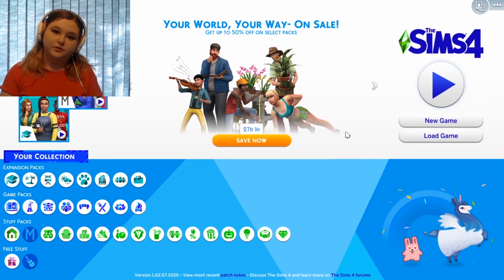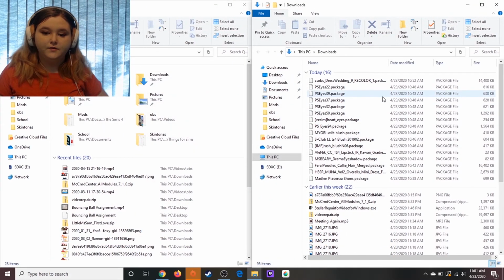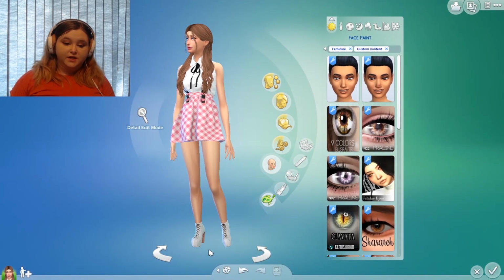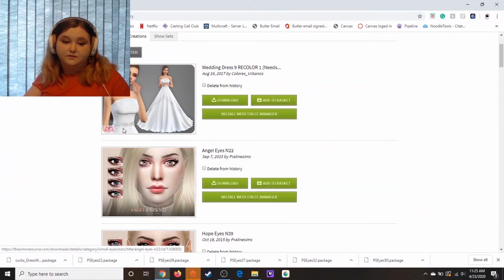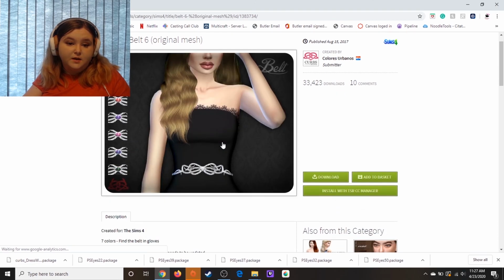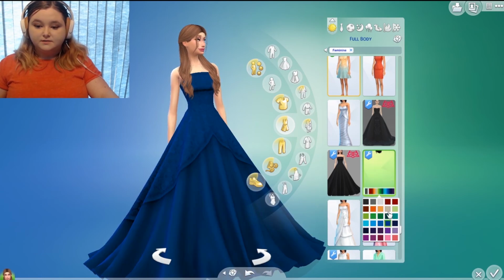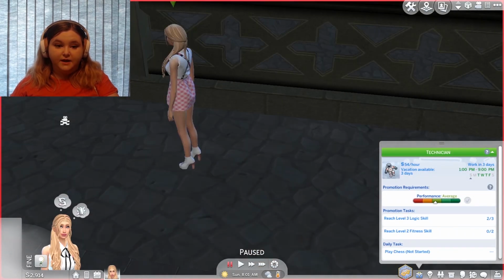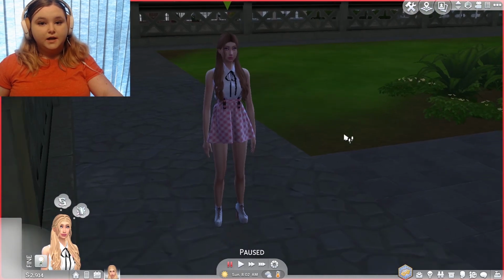How to install and fix some Custom Content in the Sims 4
This video shows where you can download some custom content, install it, and how to do some basic fixes.